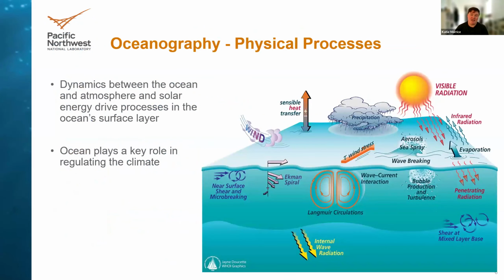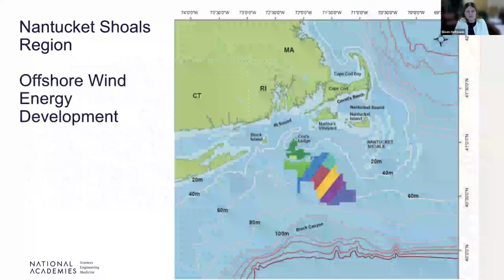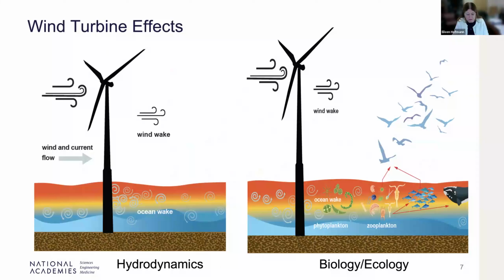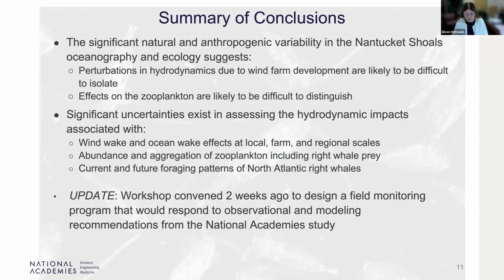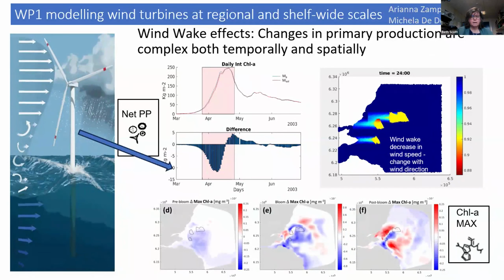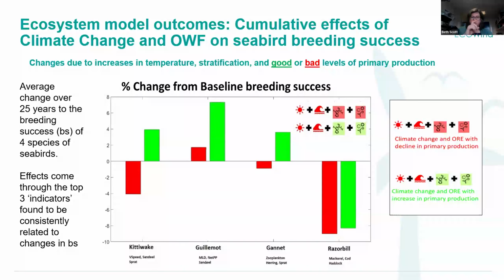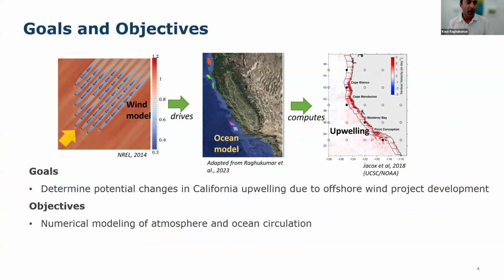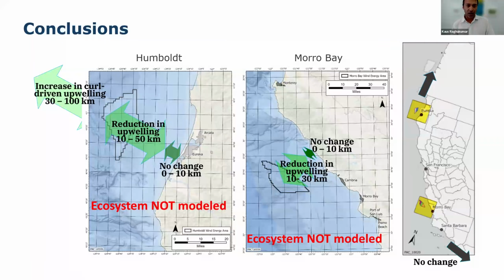SEER Webinar: Oceanographic Responses to Offshore Wind: From First Principles to Potential Effects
The U.S. Offshore Wind Synthesis of Environmental Effects Research (SEER) effort, led by the National Renewable Energy Laboratory (NREL) and Pacific Northwest National Laboratory (PNNL) with support from the U.S. Department of Energy's Wind Energy Technologies Office, is continuing its free, public webinar series to share the latest research on the potential environmental effects of offshore wind energy development.

Changes in atmospheric and oceanographic conditions can influence physical and biological processes such as sediment and nutrient transport, primary productivity, and marine food web dynamics. This webinar provided a background on oceanographic systems to describe potential interactions between atmospheric and oceanographic processes and offshore wind energy infrastructure (e.g., foundations, turbines). The webinar then explored how potential shifts in the ocean’s physical environment associated with wind energy infrastructure could affect primary productivity, marine food webs, and marine animals. The speakers described the models and methods used to study interactions between oceanographic processes and offshore wind, highlighting studies from Europe and the United States.

Speakers:
 - Dr. Beth Scott, University of Aberdeen
 - Dr. Eileen Hofmann, Old Dominion University
 - Dr. Kaus Raghukumar, Integral Consulting

Visit Tethys to learn more about the SEER project and view past webinar recordings